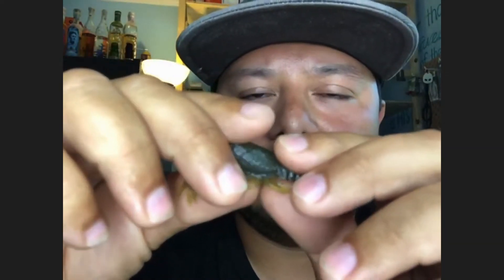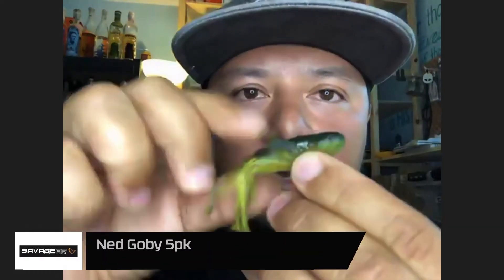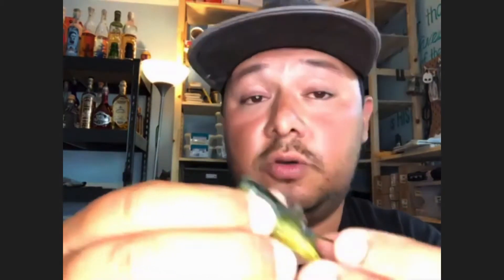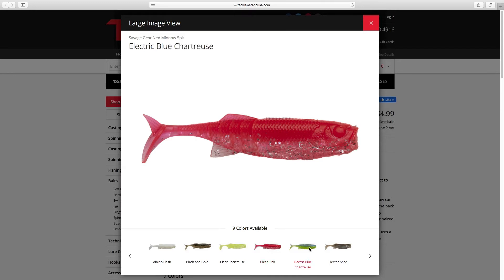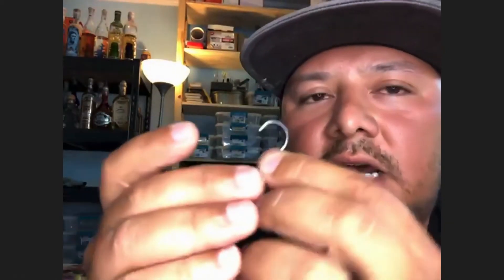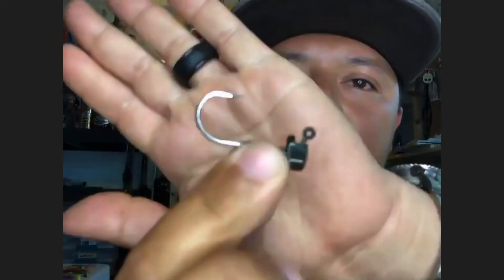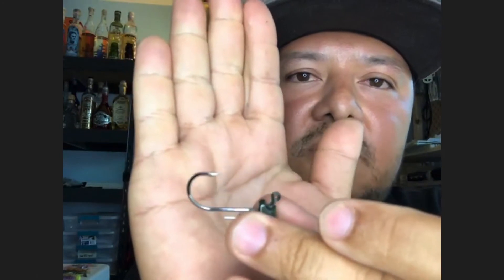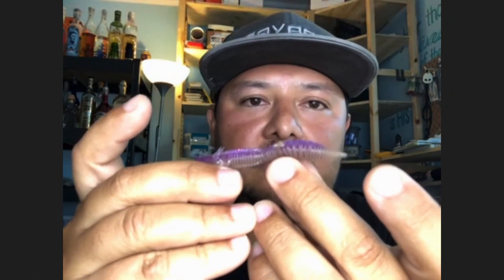Savage Gear Ned Baits & Jig Head with Jose Chavez | ICAST 2020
TW discusses the Savage Gear Ned Craw 4pk and Ned Goby 5pk and Ned Head Jig Head 4pk and Ned Minnow 5pk and Ned Salamander 5pk with Jose Chavez on TW Live ICAST Edition.